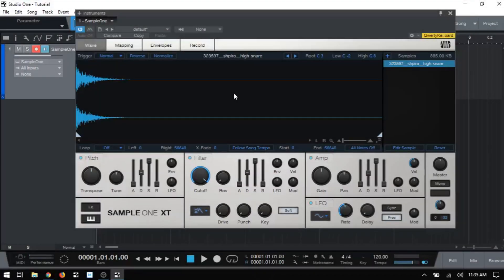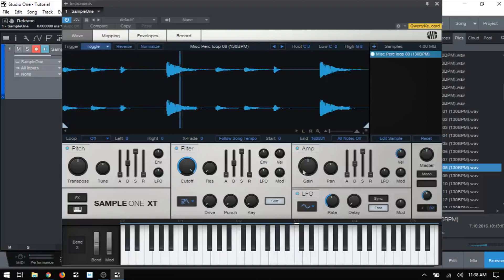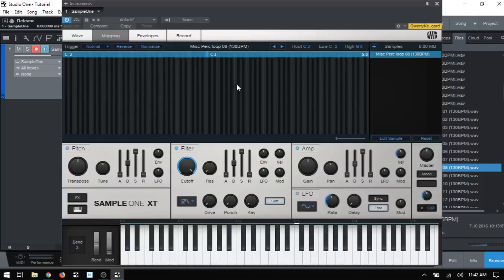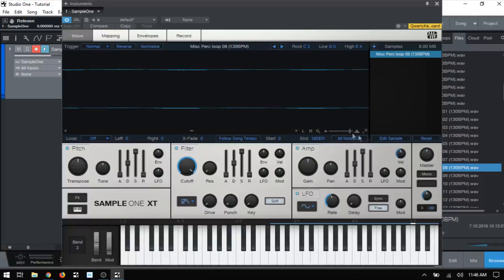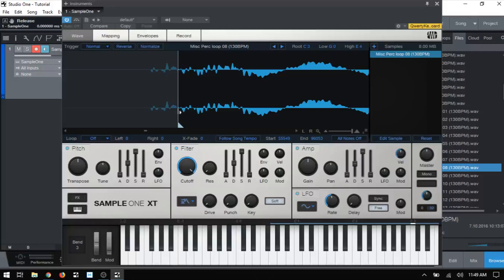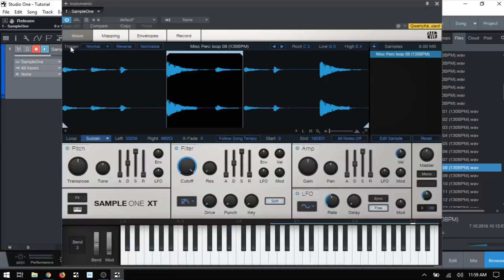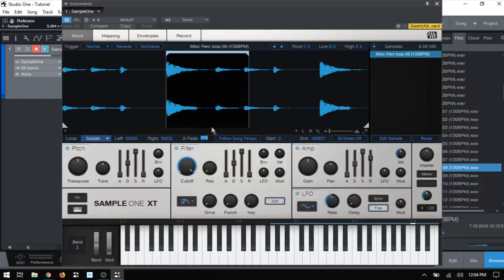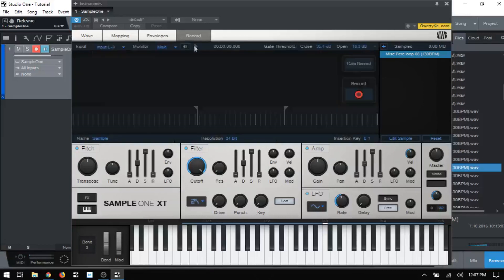Learn Studio One 4 | Sample One XT - In Depth | Part III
In this tutorial we take a look at how we can control playback of audio samples by using the Wave tab and Mapping tab.